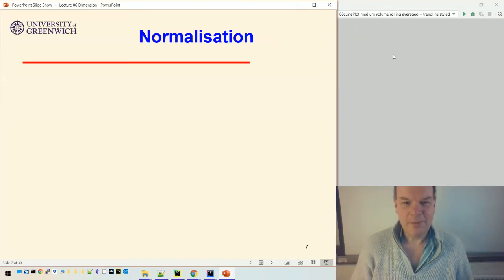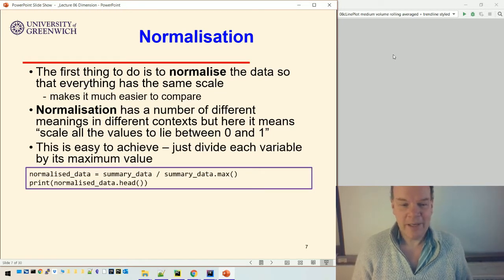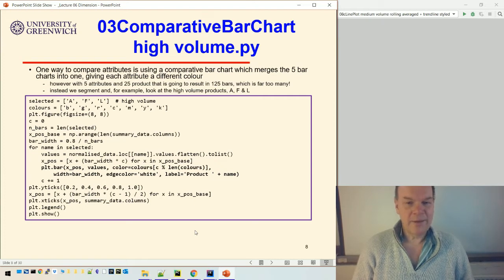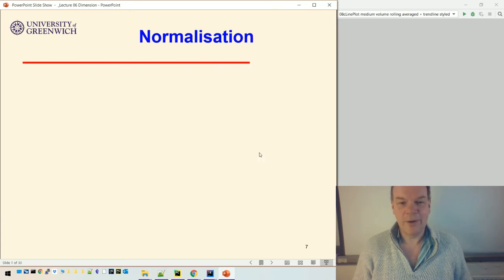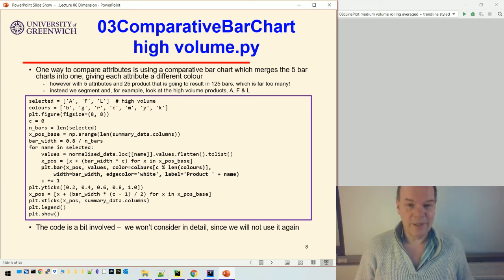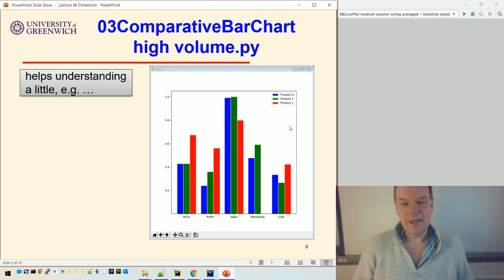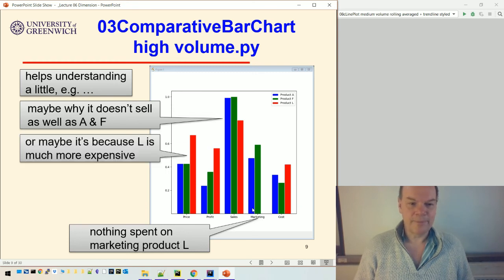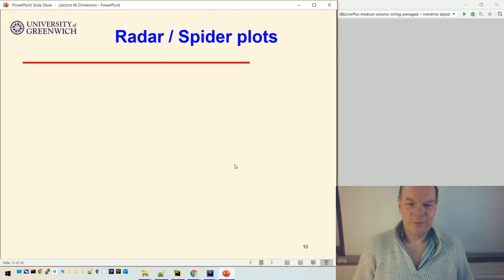Visualisation 06-3: Dimension - Normalisation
Normalisation. Comparative bar chart 03 - high volume.